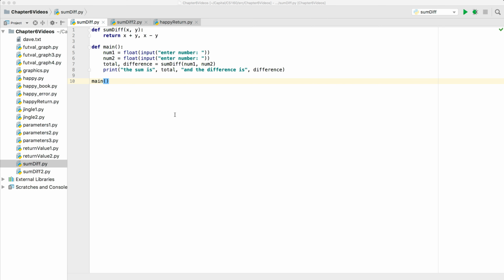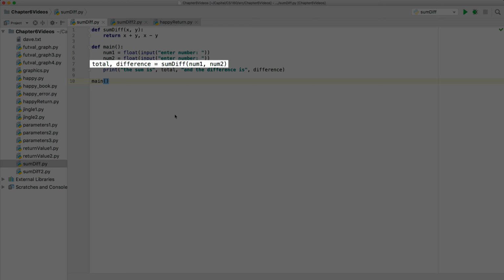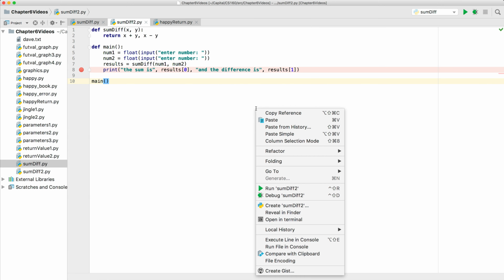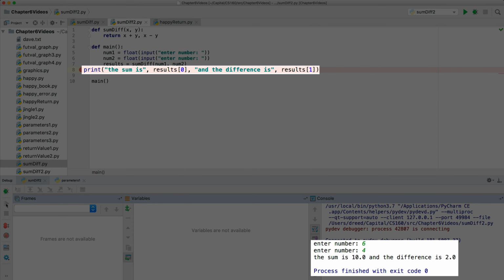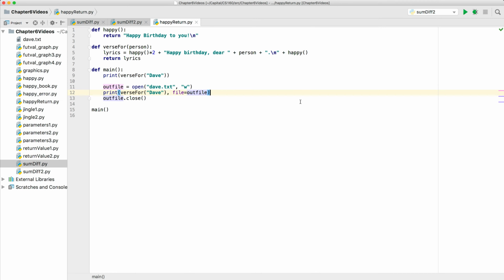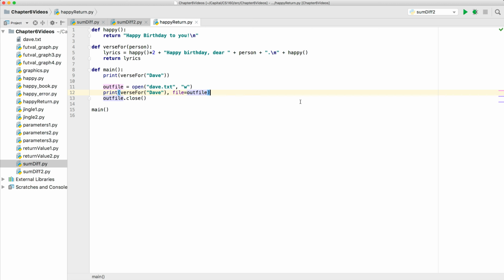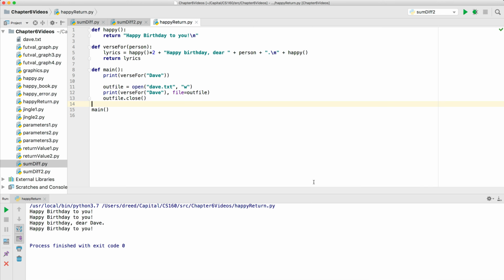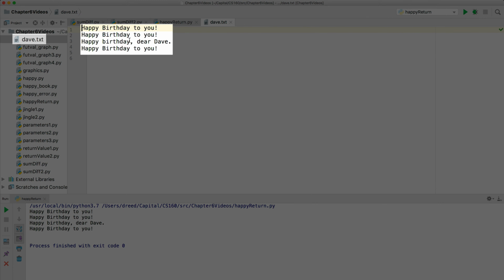6.5 return multiple